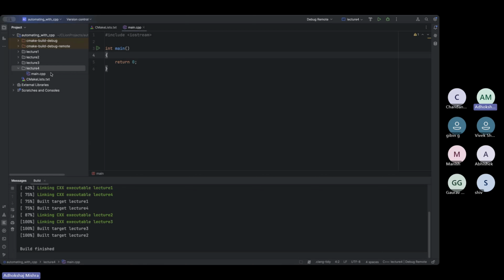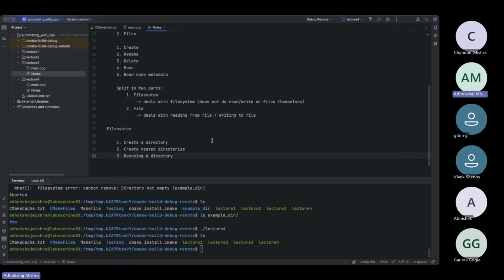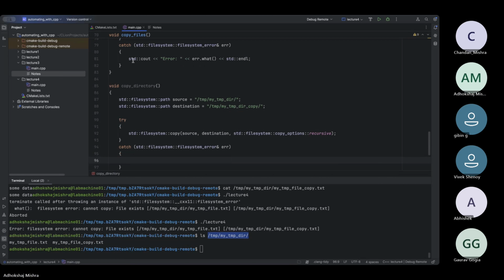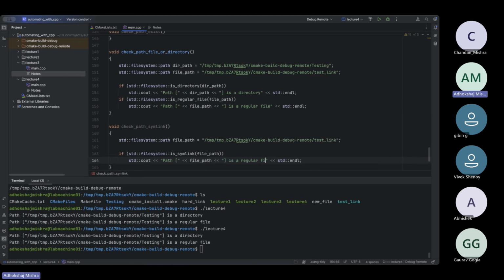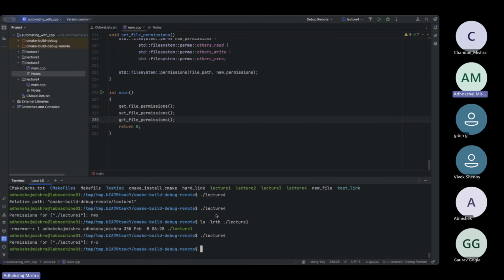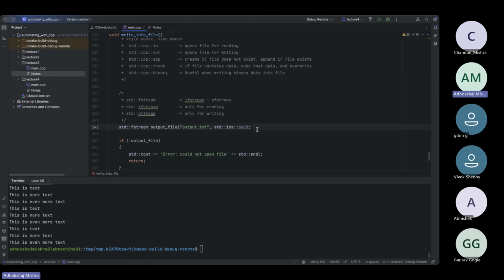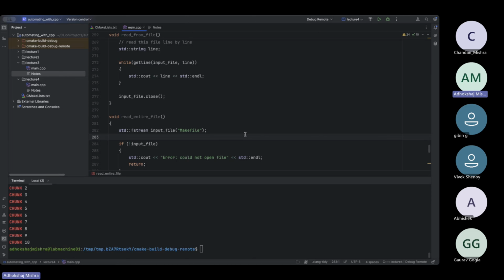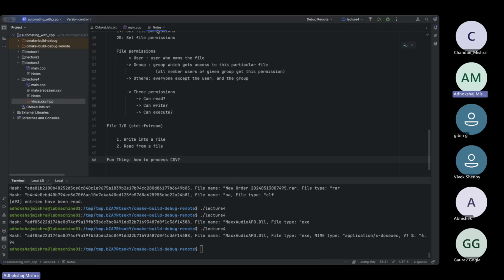Automating Boring Stuff With C++ S01E04